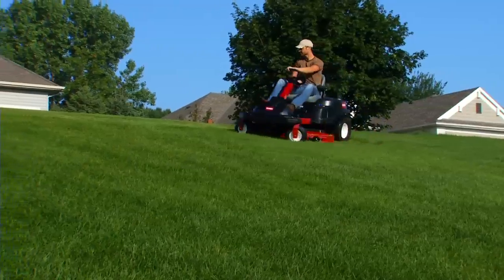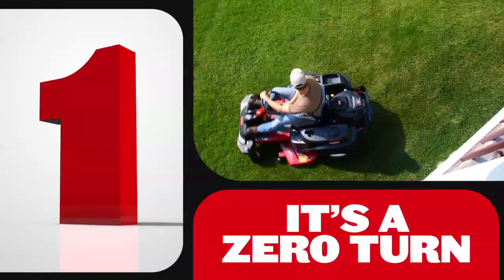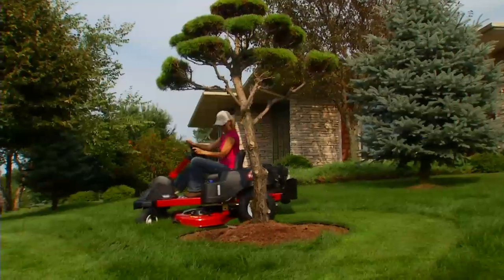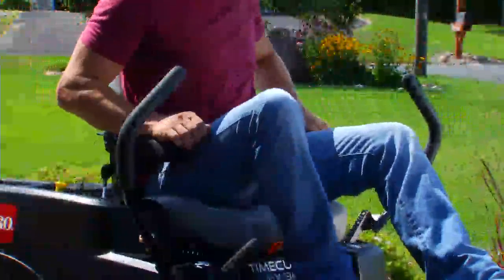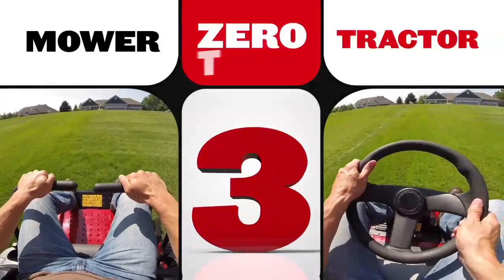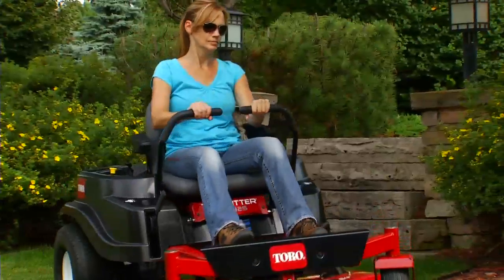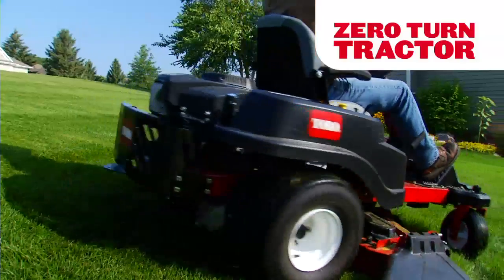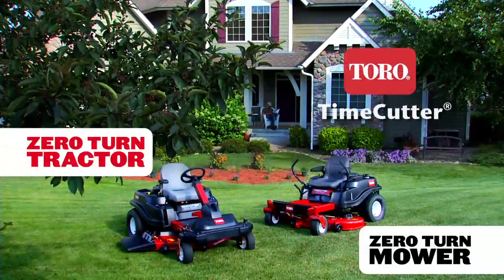2015 TimeCutter Overview